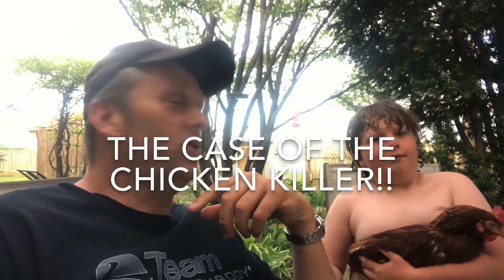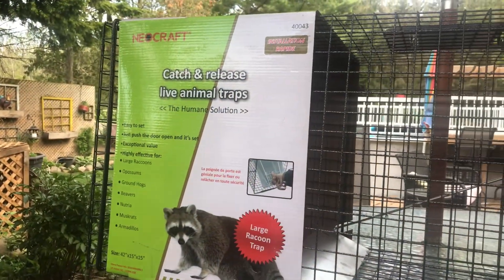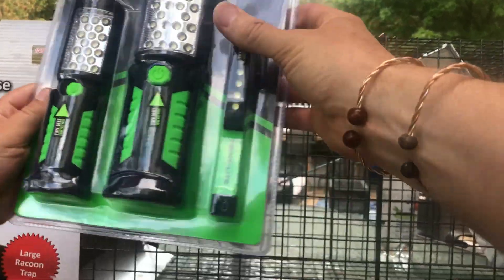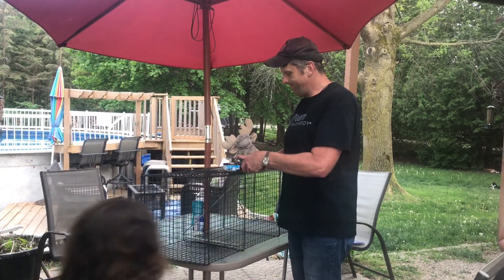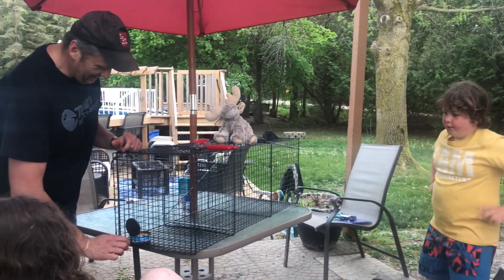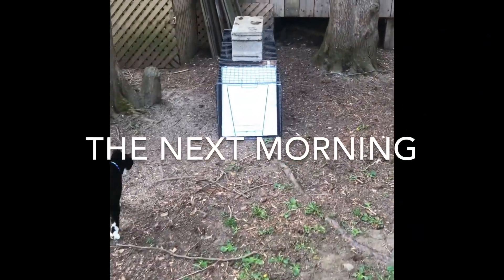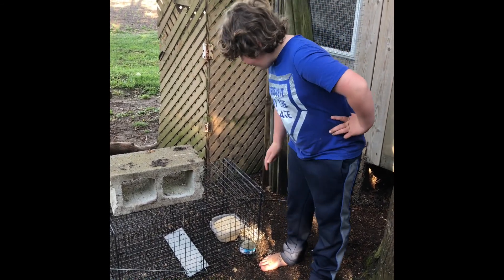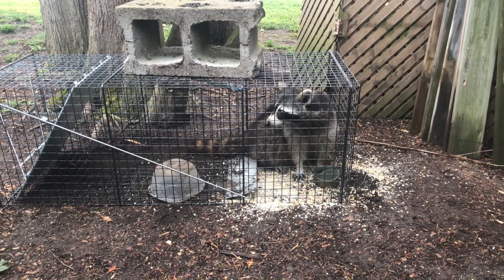The Case Of the Chicken Killer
Solved!! The Case of the chicken killer!!